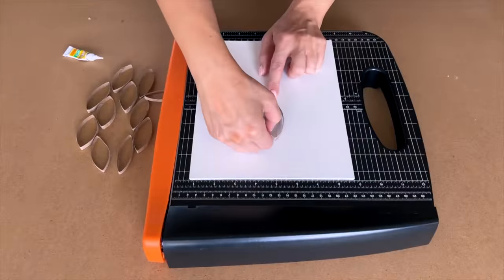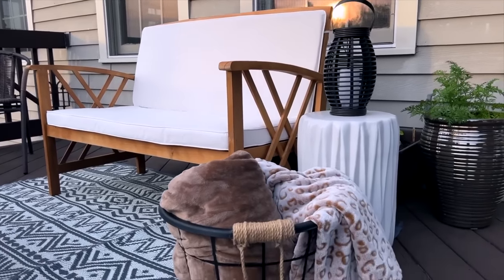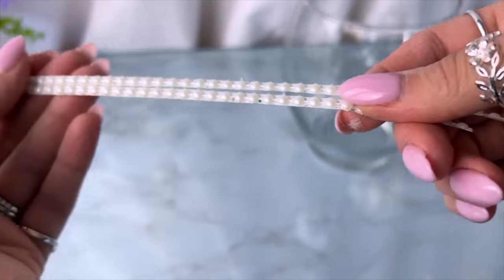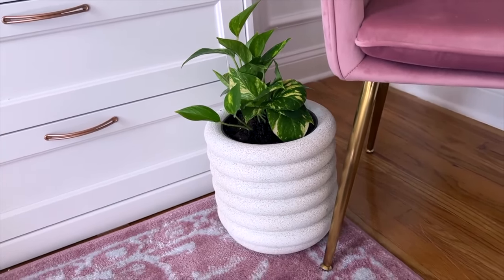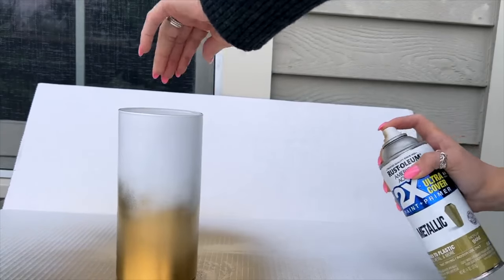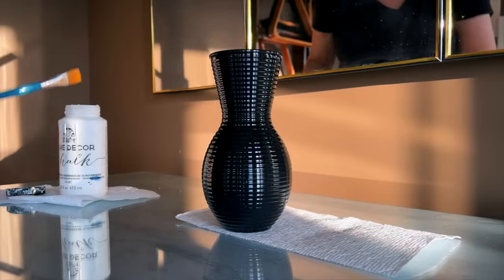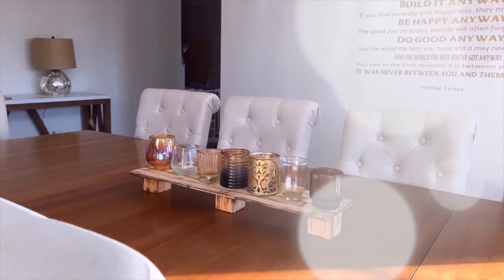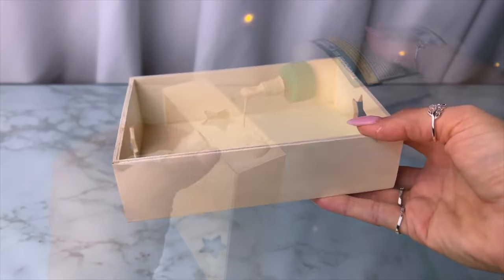20 DIY HOME DECOR IDEAS TO TRY in 2023 USING DOLLAR TREE SUPPLIES!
20 Dollar Tree DIY decor centerpieces, wall decor, vases, baskets, planters, wood riser, wreath, wedding centerpiece and more that are perfect for modern, boho, and farmhouse home decor and room decor!

Amazon Craft Supplies

Large Canvas
Waterproof Candles
Glass LED Candles
WHITE CHALK PAINT
DUAL TEMP GLUE GUN
HEAVY DUTY HIGH TEMP GLUE GUN
WHITE SPRAY PAINT
ANTIQUE WAX
WOOD GLUE
BLACK CHALK PAINT
GOLD SPRAY PAINT
COPPER CHALK PAINT